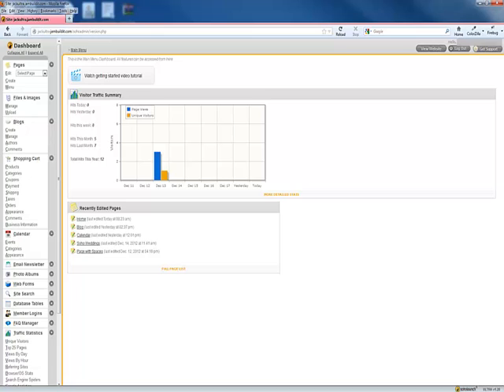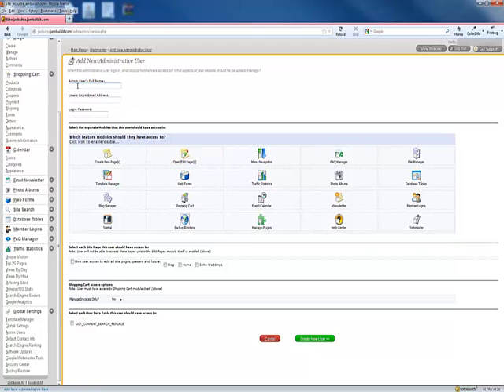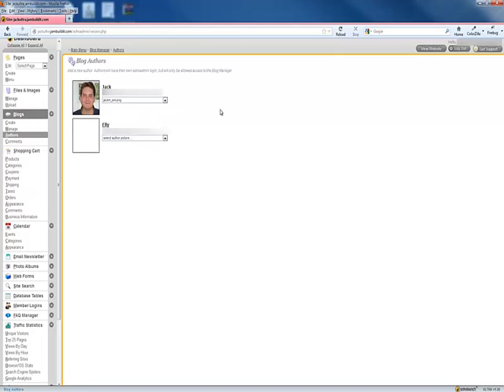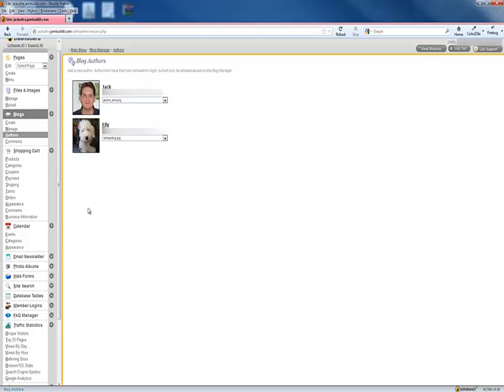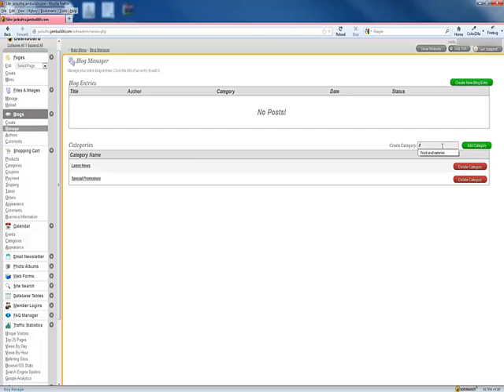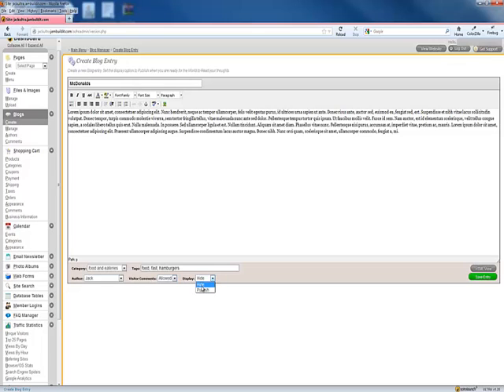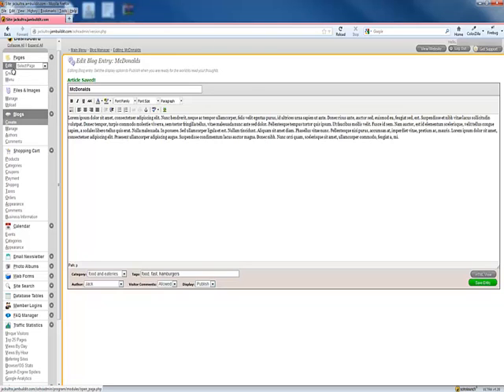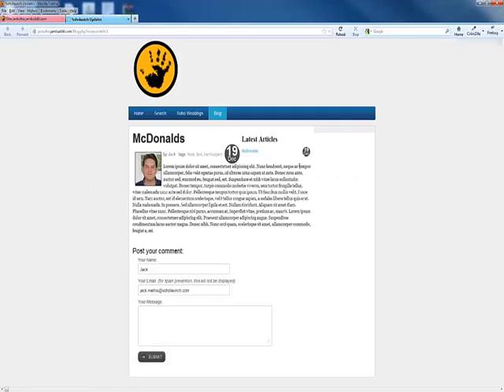Maintaining a Blog in Soholaunch Ultra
Learn how to add authors, head shots, categories, and posts using Soholaunch Ultra's blog module.